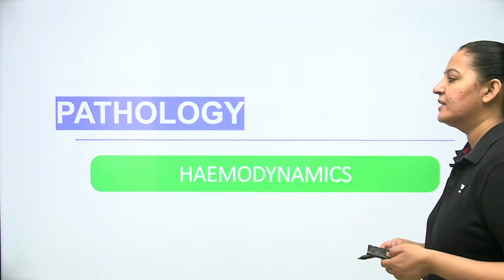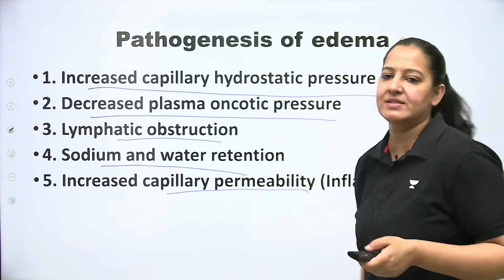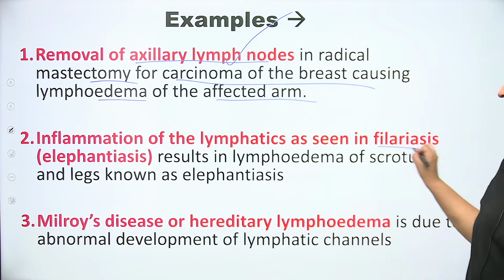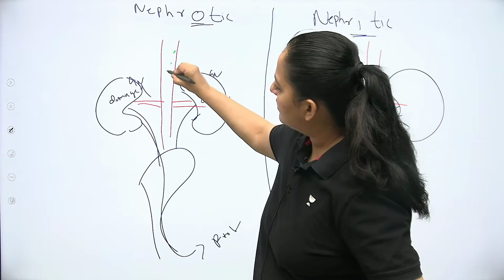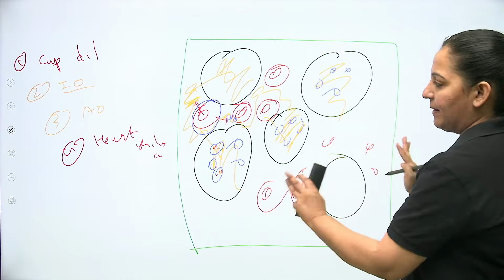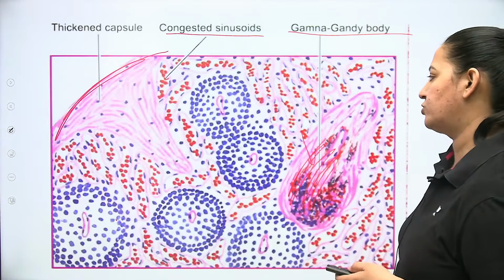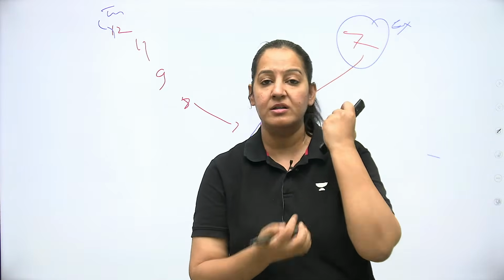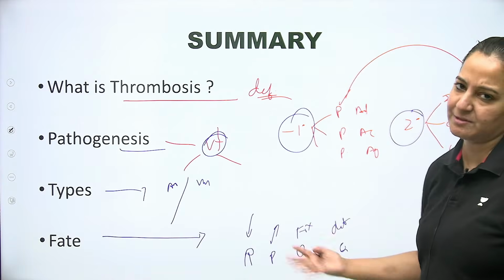2nd Prof MBBS Crash Course | General Pathology Hemodynamics | Dr. Priyanka Sachdev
In this session, Educator Dr. Priyanka Sachdev will be discussing 2nd Prof MBBS Crash Course | General Pathology Hemodynamics

You can enroll to Unacademy Subscription and get the following benefits:
1. Learn from your favourite teacher
2. Dedicated DOUBT sessions
3. One Subscription, Unlimited Access to Live Online Classes and Videos
4. Real-time interaction with best-in-class teachers
5. You can ask doubts in live online classes
6. Limited students in each Class
7. Download the videos & watch them offline